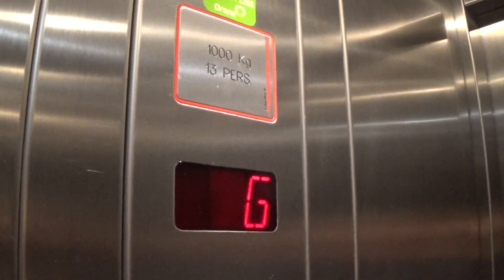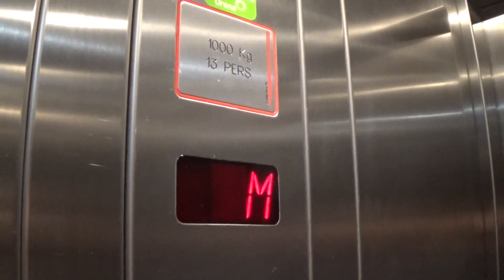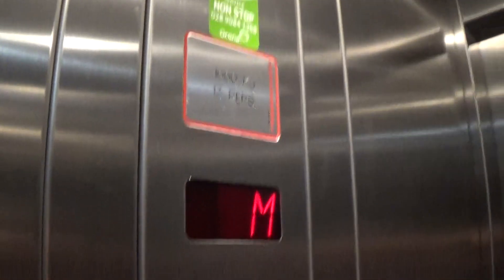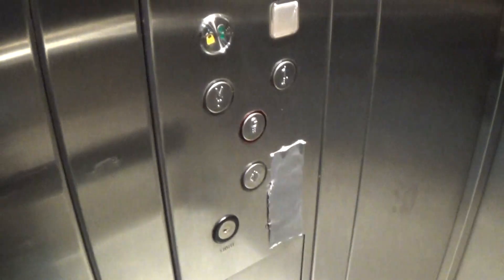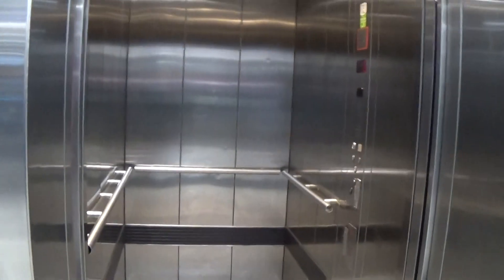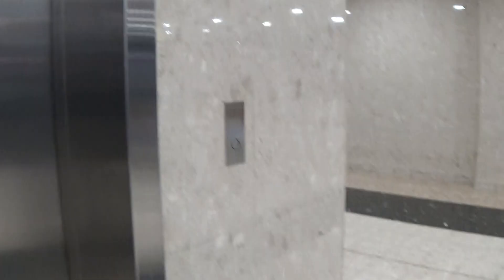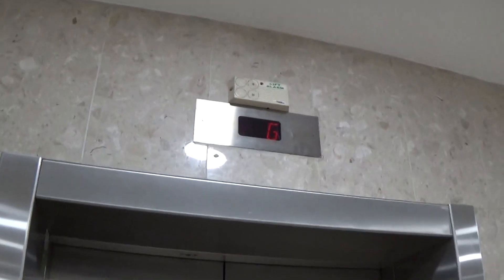Schindler Elevator At The Quays Shopping Centre Newry